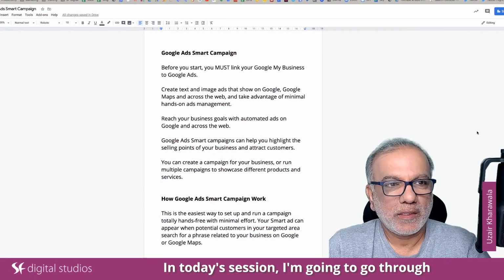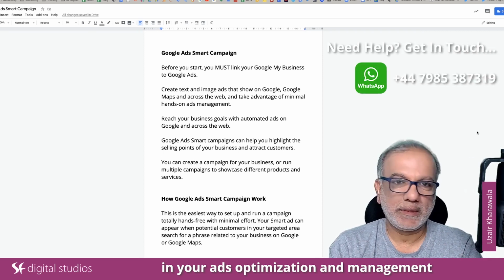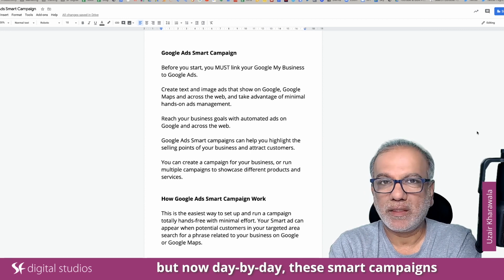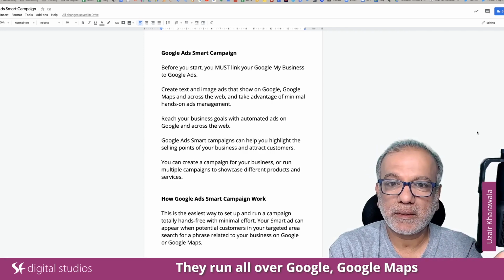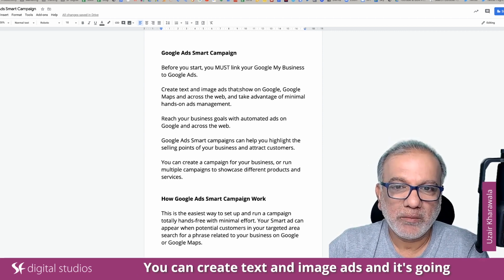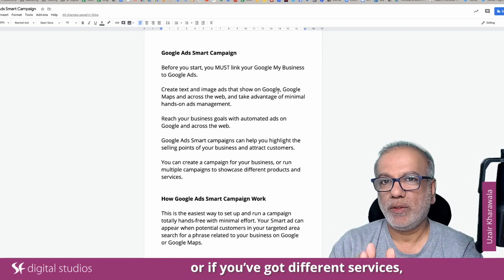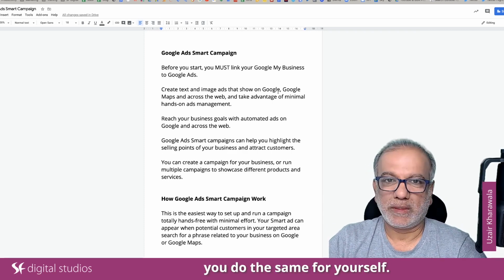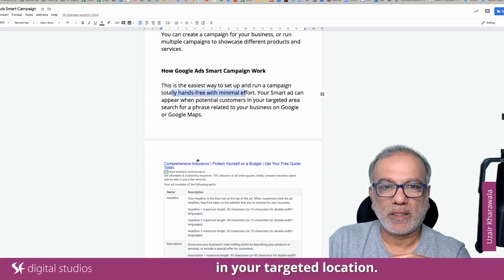Learn Google Ads | Setting Up A Smart Campaign | Google Maps